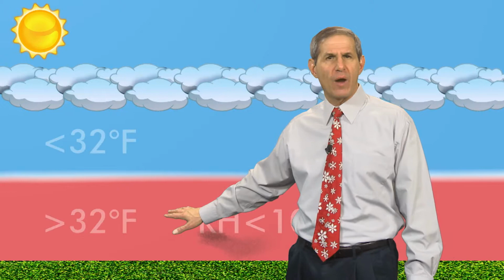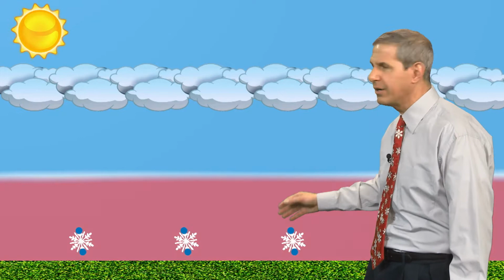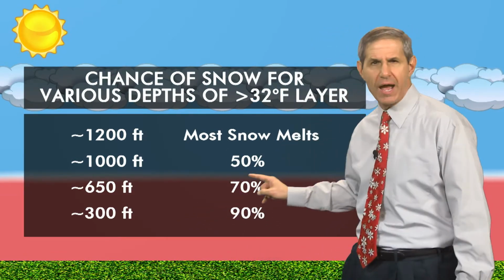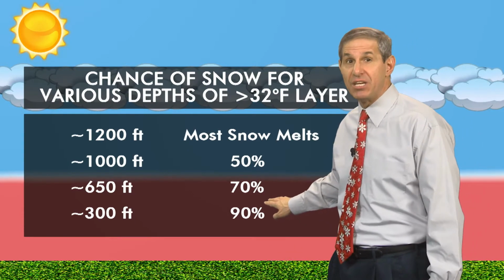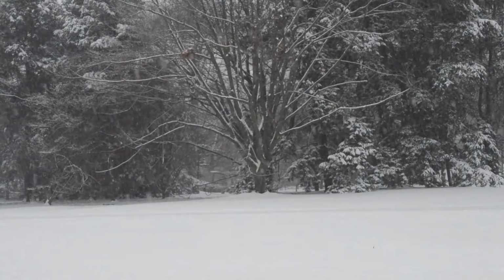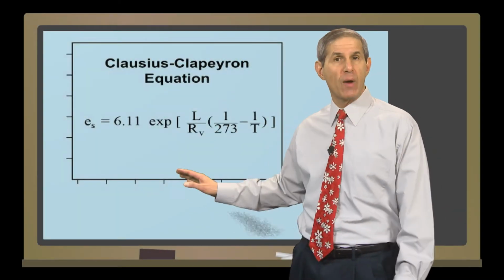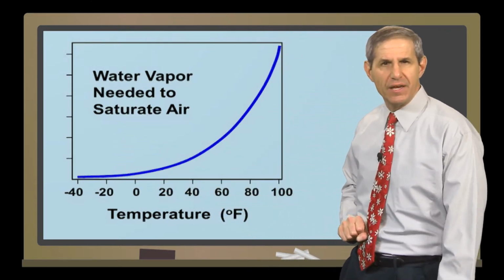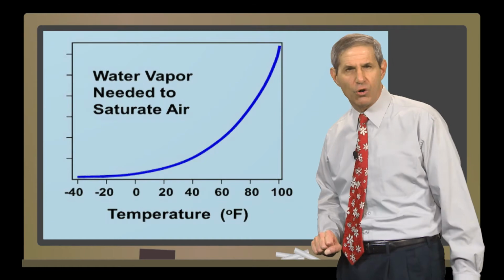WxYz March 4, 2020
Is it ever too cold or too warm to snow?